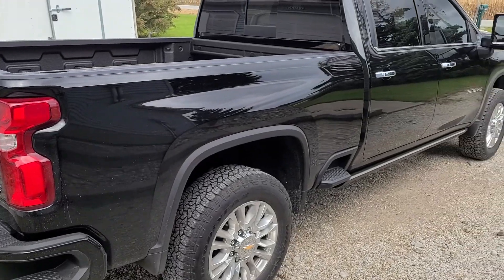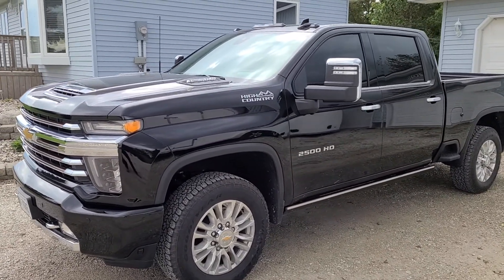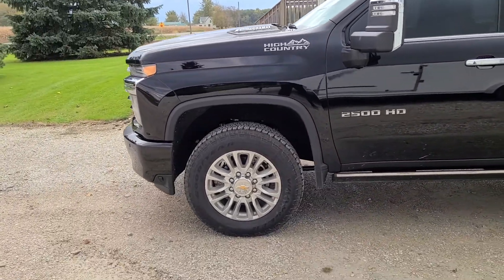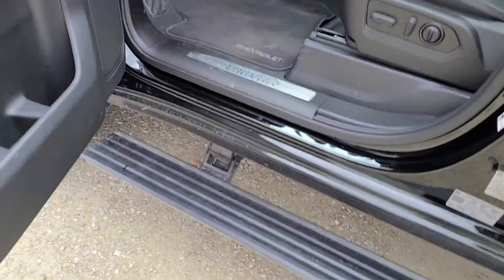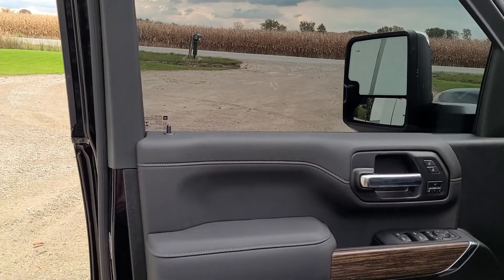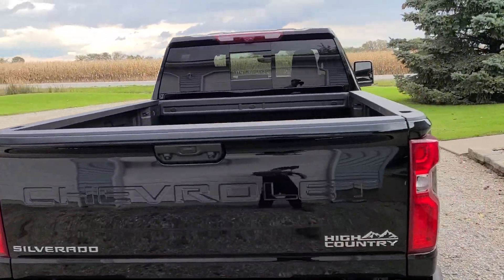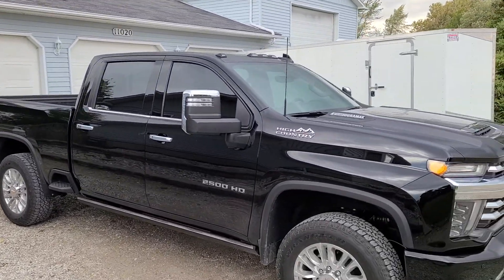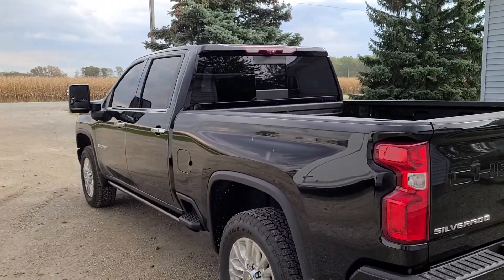2022 CHEVY HIGH COUNTRY 2500 DURAMAX !!!!!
Here's a quick vid of my new truck, It is a very nice truck !!!